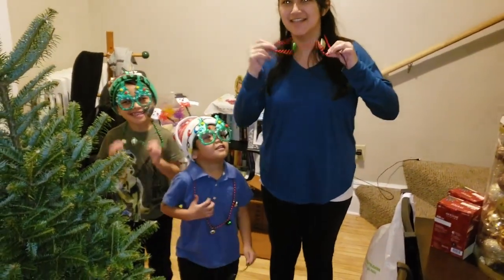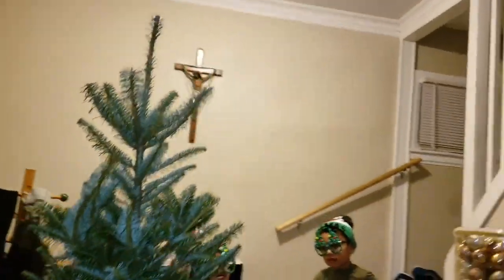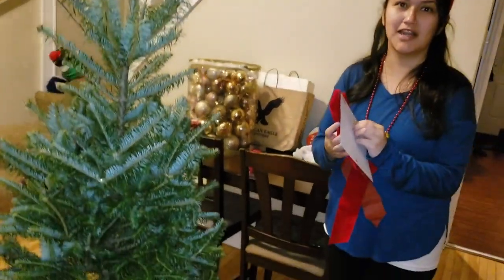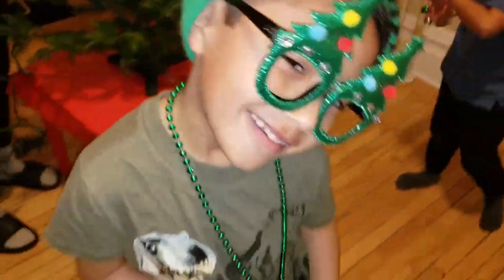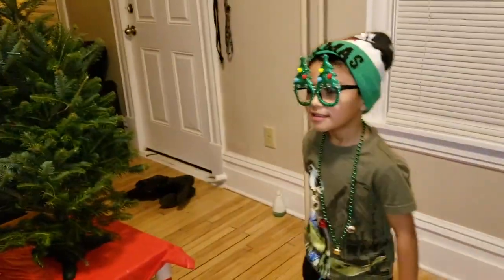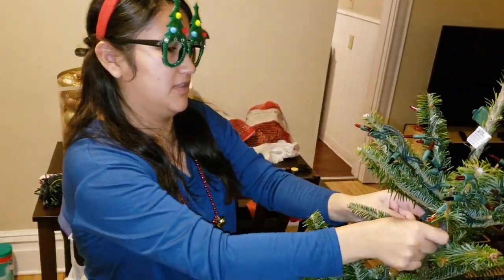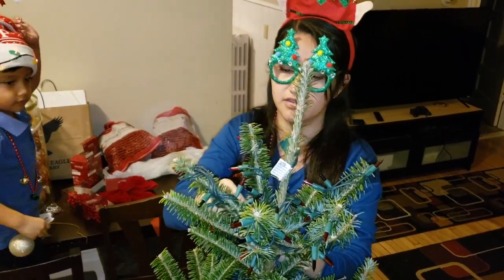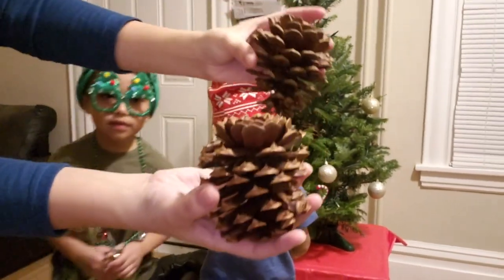Ready for Christmas!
If you are new to the channel. We say welcome and join us.🙌🏼